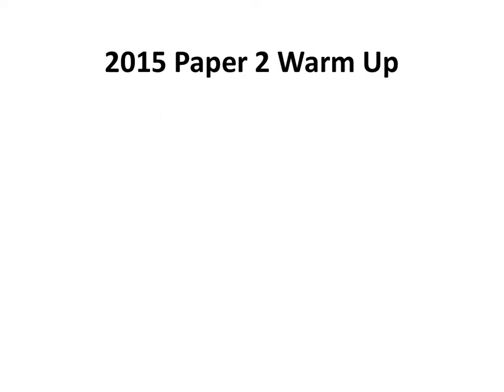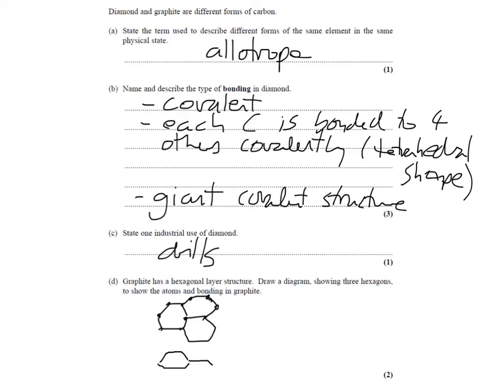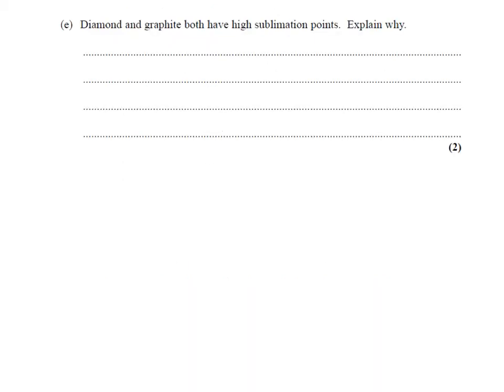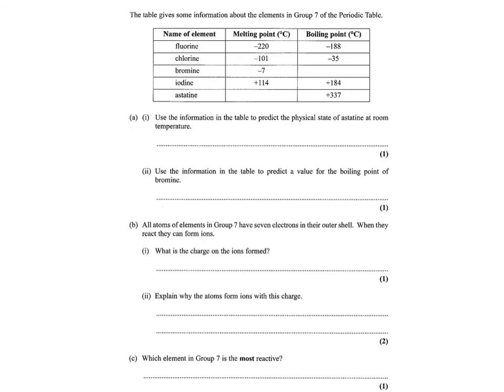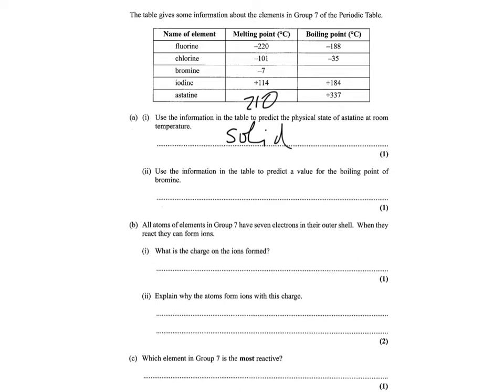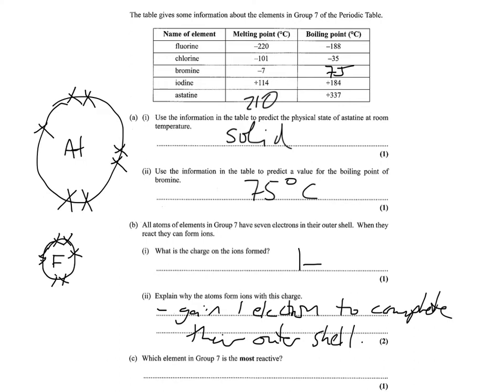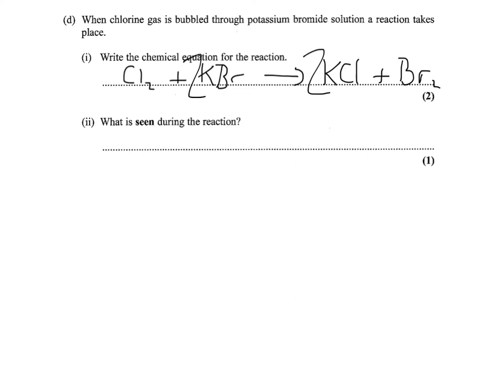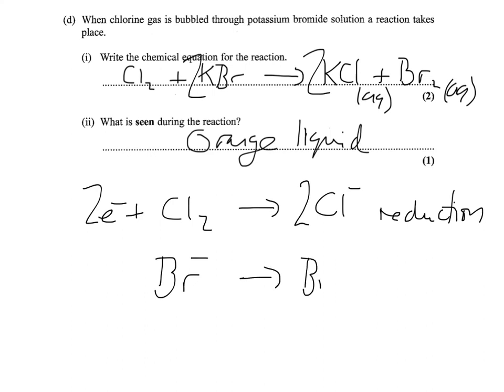2015 revision part 2